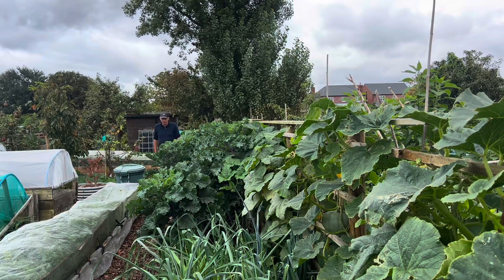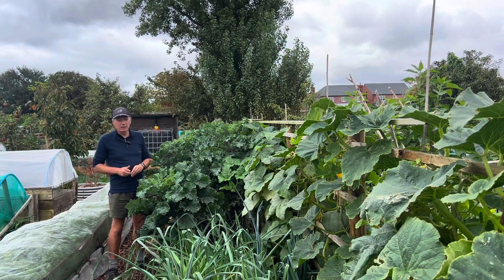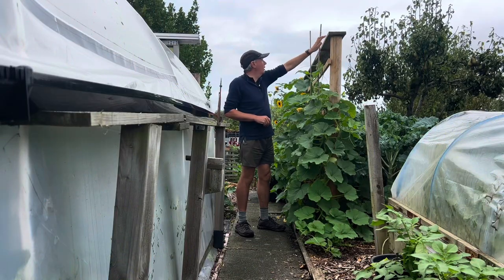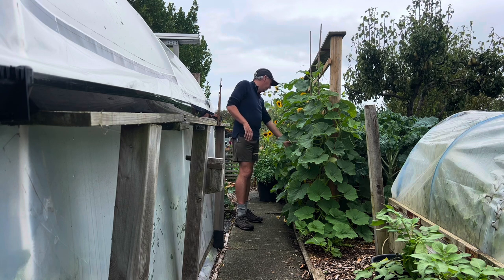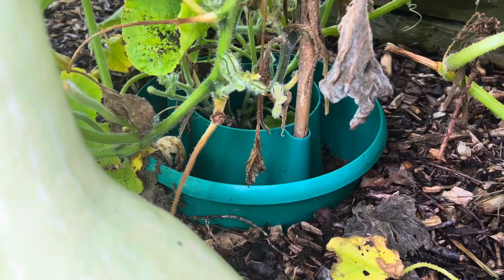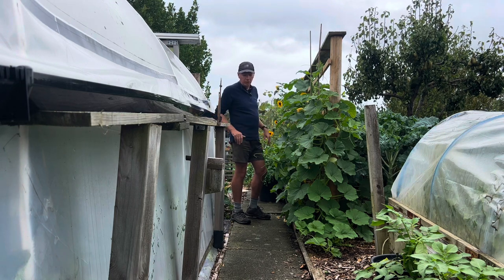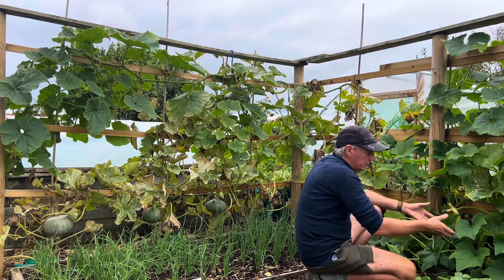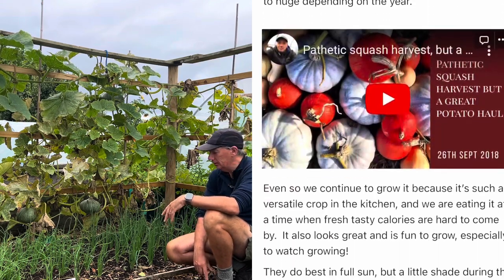Growing winter squash vertically ~ keeps getting better